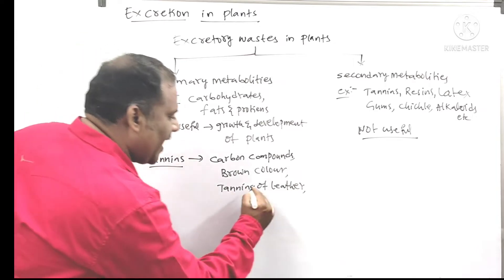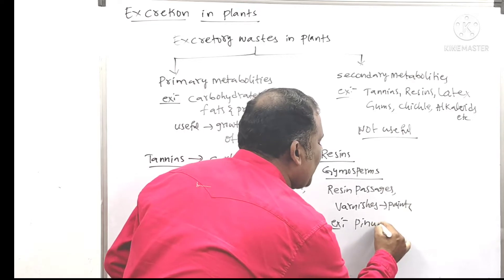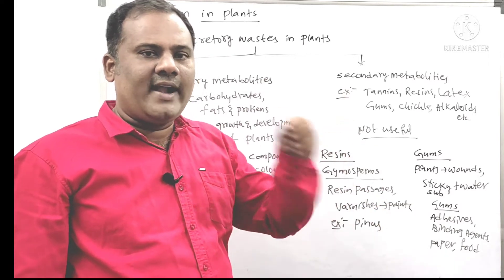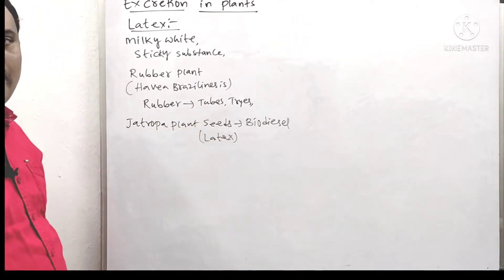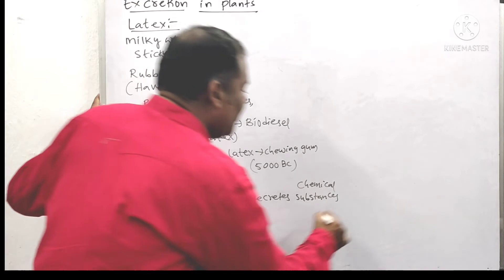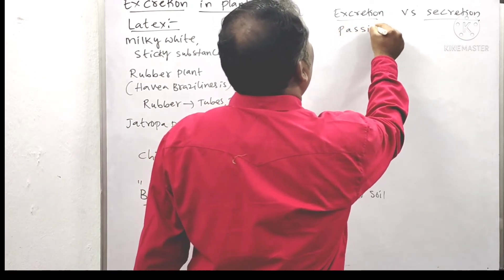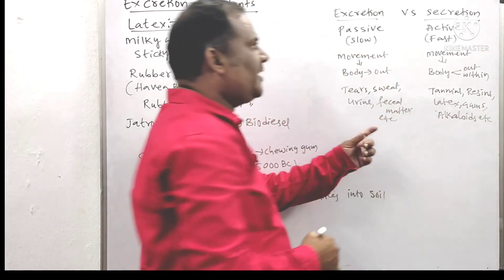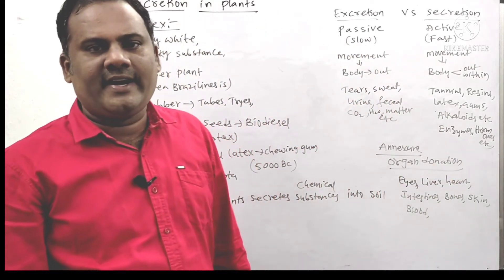Excretion | Part-6|Tannins | Resins | Gums | Latex | Bio diesel | Organ donation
Tannins,resins,gums,latex,chicle,bio diesel, excretion vs secretion , organ donation,TD biology,AP biology,SCERT,NCERT,excretion in plants,excretion,unit-4,part-6.